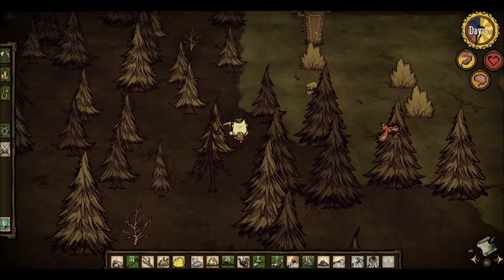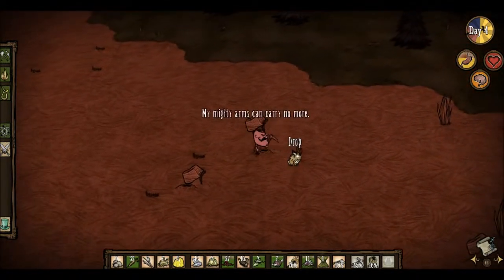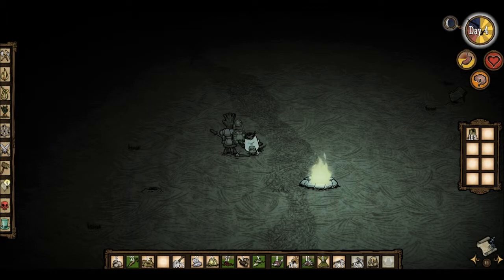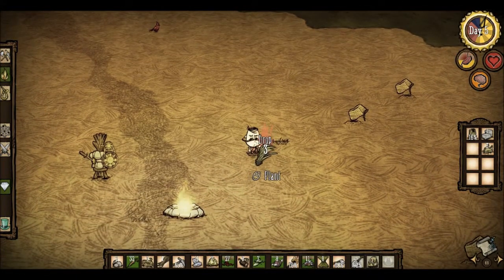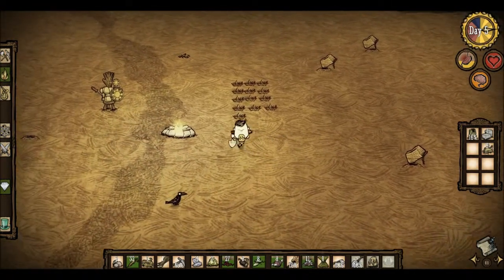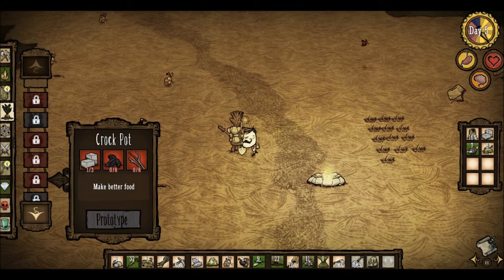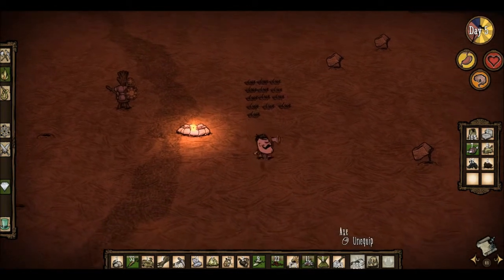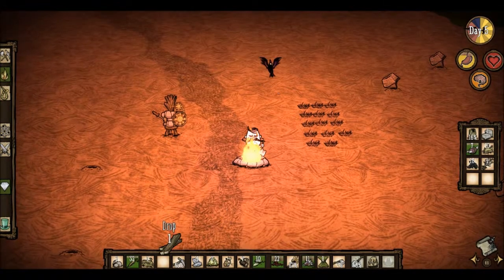Don't Starve | Part 21 | Strong Man | So Much Food!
Part 21 in my Don't Starve Let's Play Series!